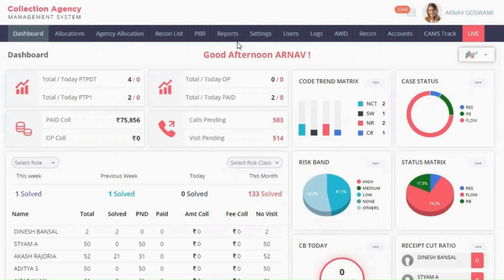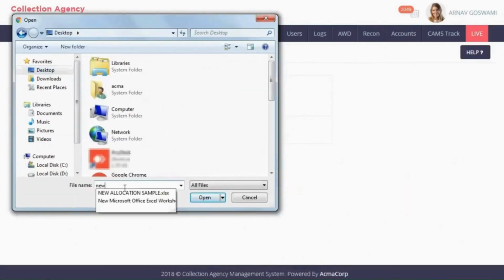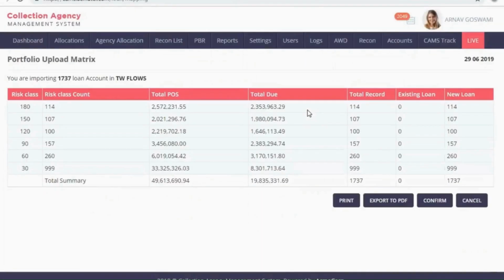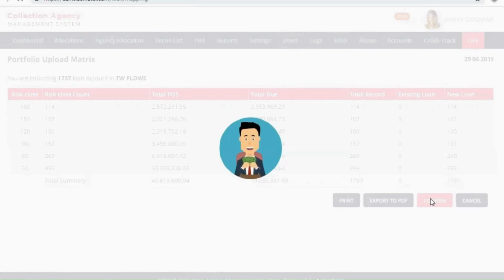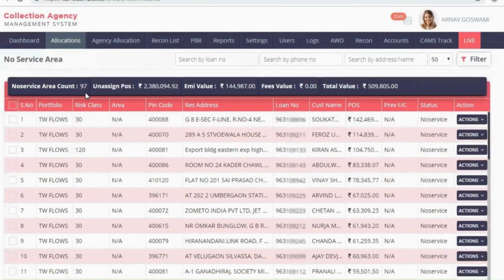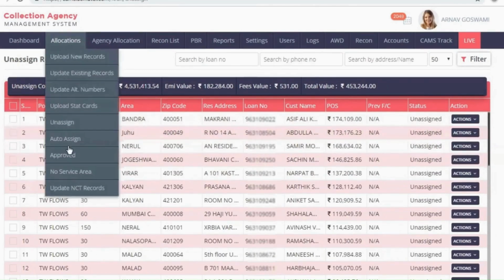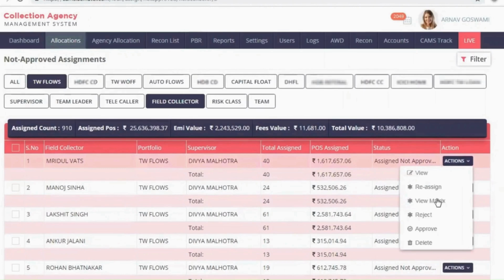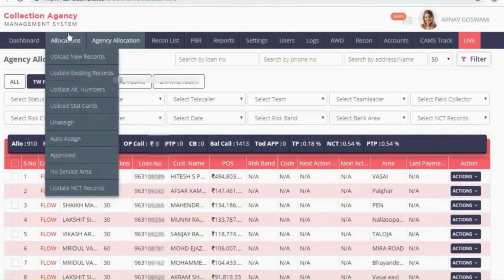Collbox CRM Automatic Allocation Parameters | English Version | AcmaTel Communications